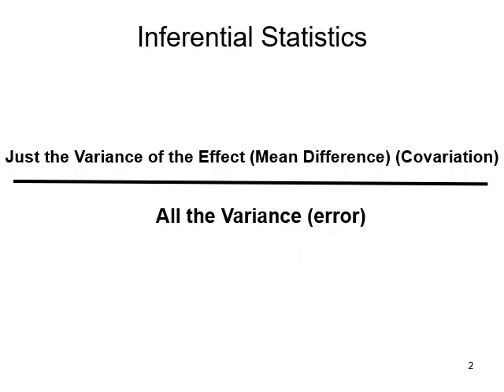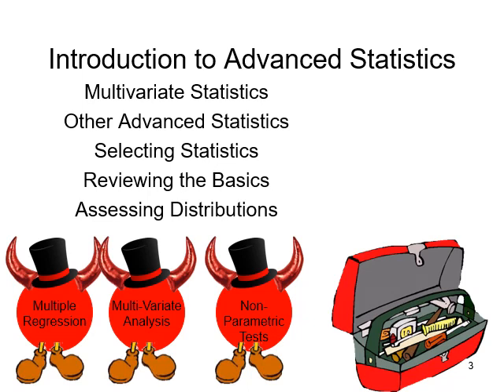1 Intro to Advanced Statistics Audio 1